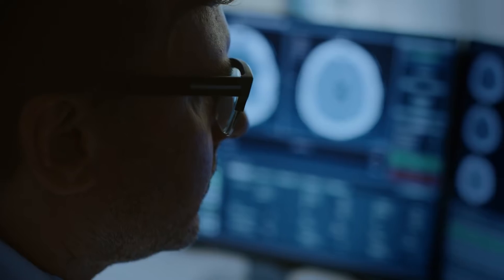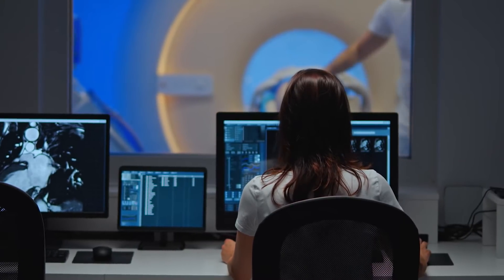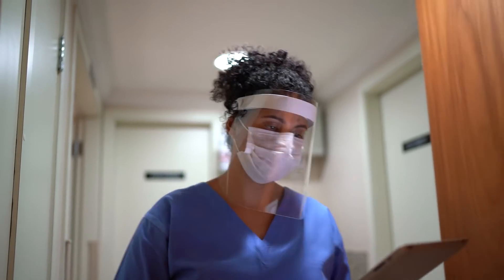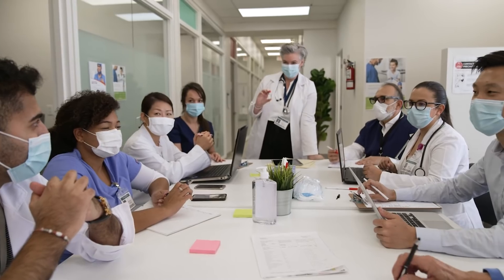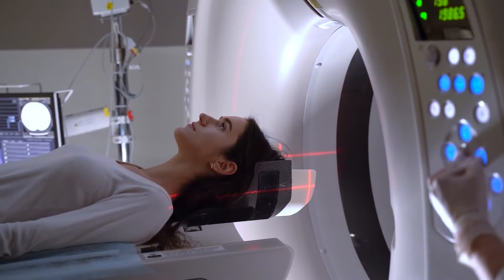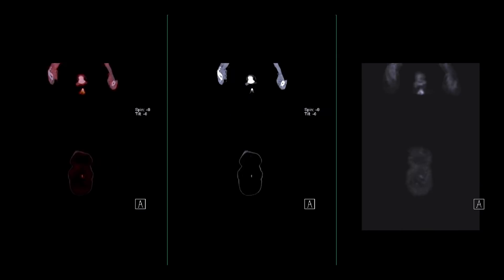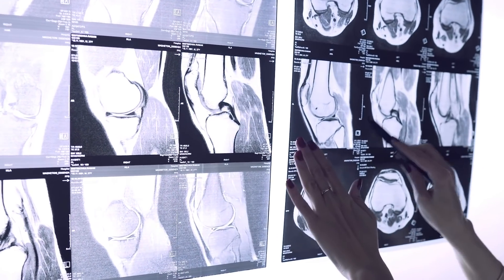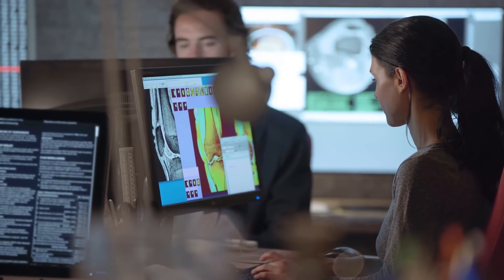Artificial Intelligence Improves Healthcare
Artificial intelligence is being melded into diagnostic imaging tools to help doctors find early stages of disease. Their accuracy depends on large amounts of data from a diverse set of patients. As these tools develop further, they will assist in deciding the proper course of treatment and even predict a patient’s reaction.